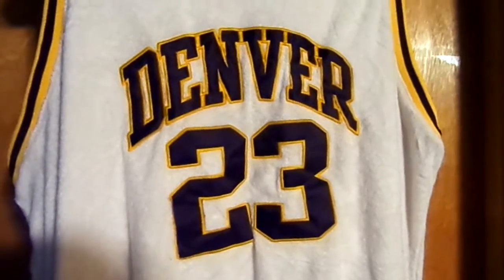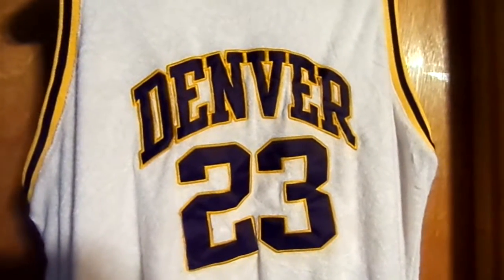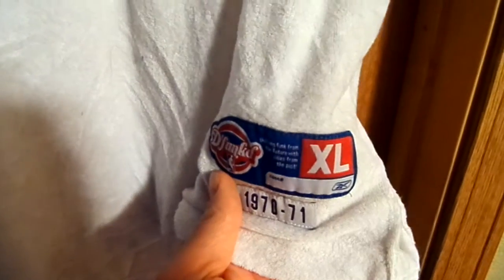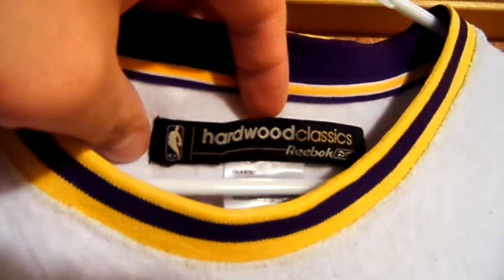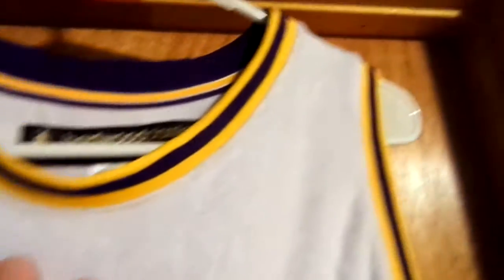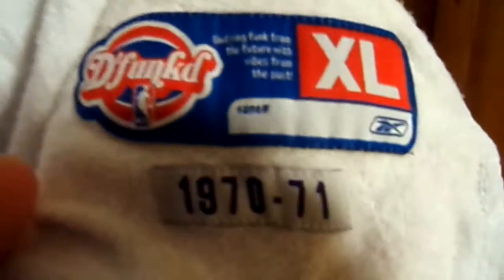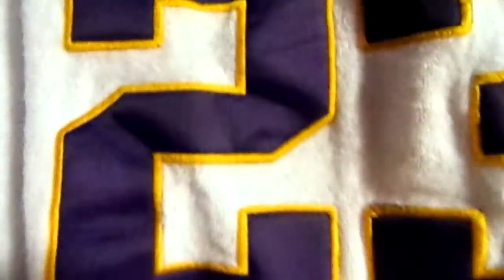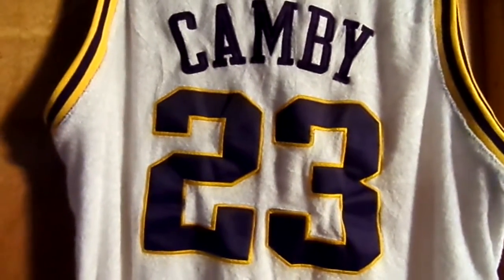Marcus Camby Denver Nuggets 1970-71 Throwback Jersey Review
I found this at the Denver Flea Market and its really cool. Let me know what you think. Thanks a lot for watching my review.